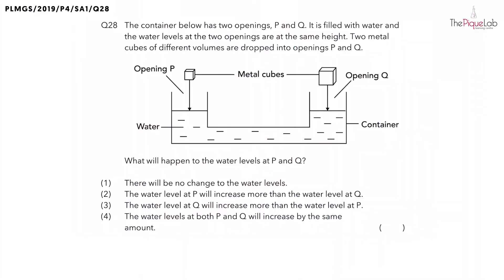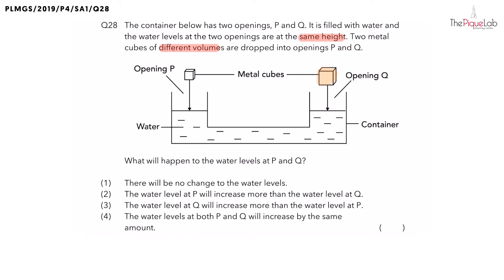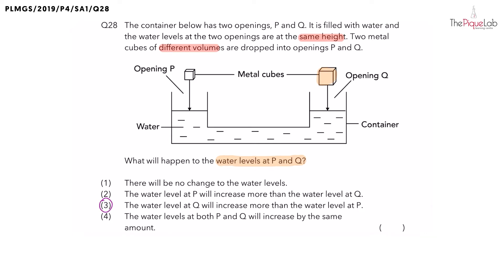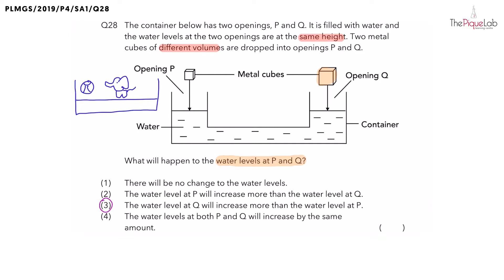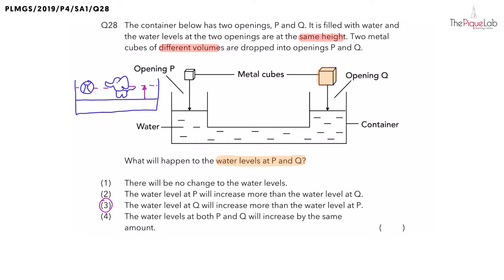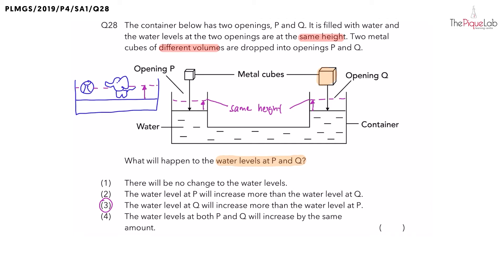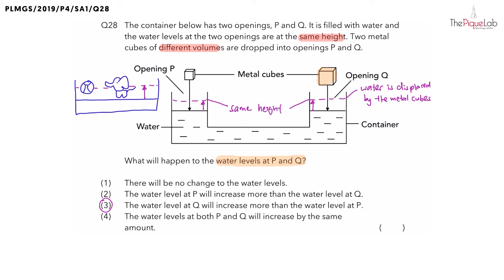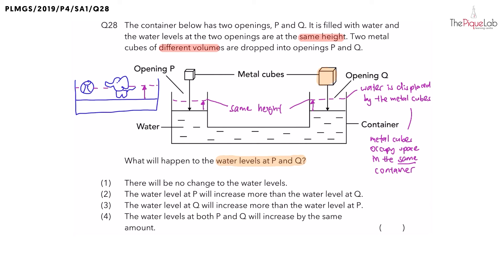PSLE SCIENCE MADE SIMPLE EP41 | Matter | Identify The Correct Water Levels 🌊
In this PSLE Science Made Simple episode, Mr. Malcolm will be analysing a 2019 Primary 4 Science examination question on the topic of Matter from Paya Lebar Methodist Girls' School. Watch closely as he shares his approach in tackling this question on Matter!